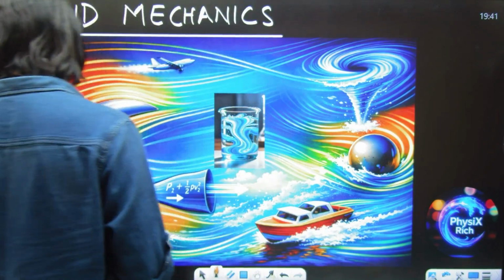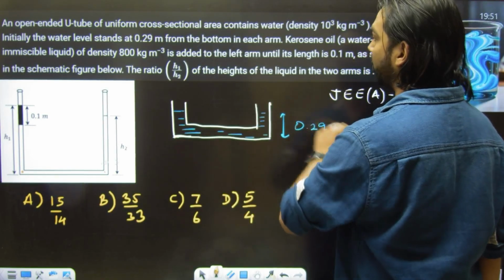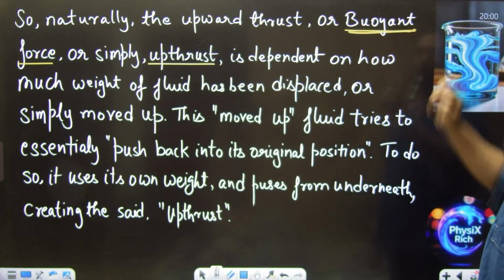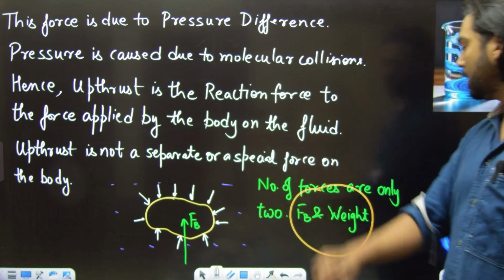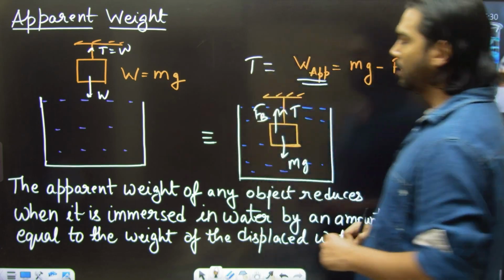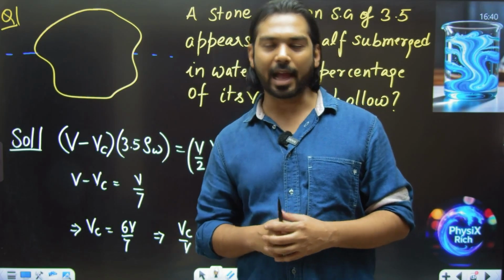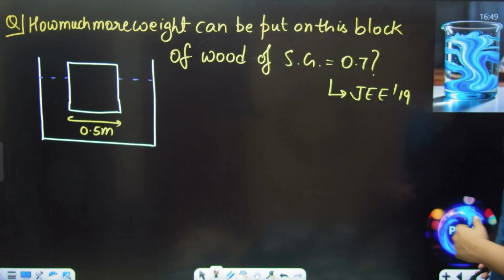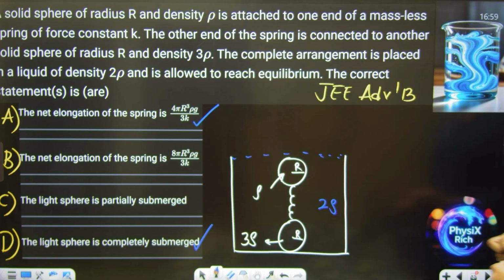Fluid Mechanics| Fluid Statics Lecture 3 (part 2)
Archimedes’ Principle | Buoyant Force | Fluid Mechanics | IIT-JEE Physics

In this lecture, (continuation of part 1) we explain Archimedes’ Principle in detail and develop the concept of buoyant force using clear physical reasoning and mathematical derivation. This topic is a cornerstone of Fluid Mechanics and is frequently tested in IIT-JEE Main and JEE Advanced.

You will understand why objects float or sink, how upthrust acts in fluids, and how Archimedes’ Principle applies to floating bodies, submerged bodies, apparent weight, and density measurements.

🔎 Concepts & Keywords Covered:

Archimedes’ Principle derivation

Buoyant force and upthrust

Reason for floating and sinking

Apparent weight in liquids

Density and relative density

Floating bodies in fluids

Fully and partially submerged bodies

Fluid statics and buoyancy

Applications of Archimedes’ Principle

IIT-JEE Fluid Mechanics theory

📘 Exam Focus:

Repeatedly asked in JEE Main & Advanced

Important for conceptual, numerical, and integer-type questions

Forms the base for hydrometer, iceberg, and ship problems

IIT-JEE aspirants | Class 11 Physics | Fluid Mechanics | Engineering entrance exams

✔ Complete Fluid Mechanics for IIT-JEE
✔ Concept-first teaching with strong derivations